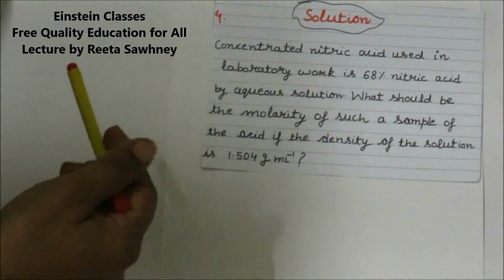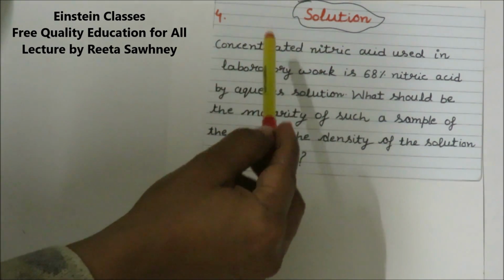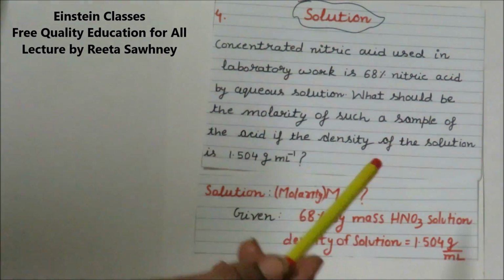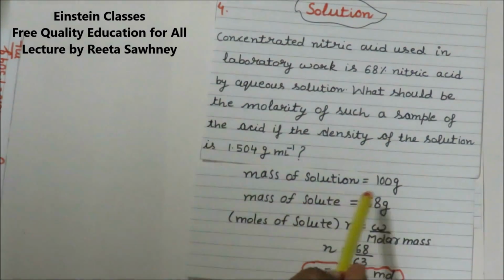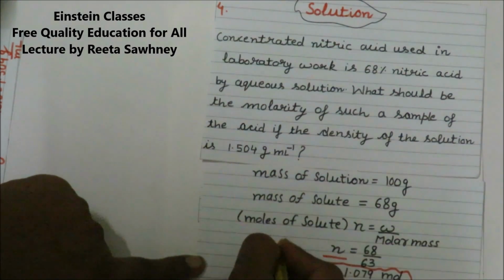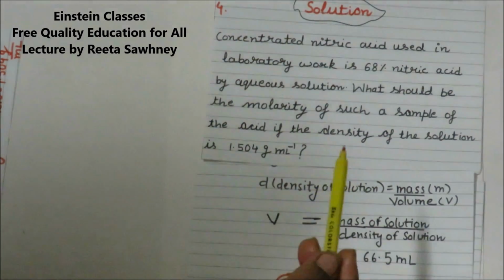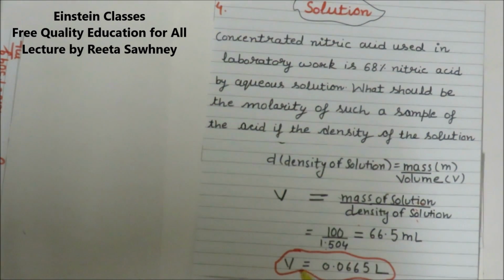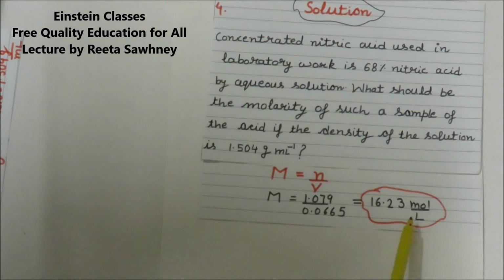NCERT CHEMISTRY SOLUTION (Class 12) Chapter Solutions Q 4 by NITian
AUTHOR: REETA SAWHNEY(passed out from NIT Jalandhar)